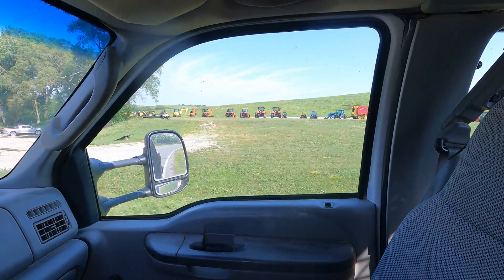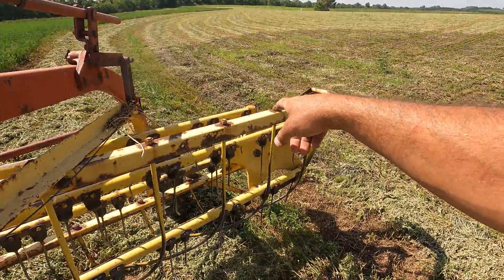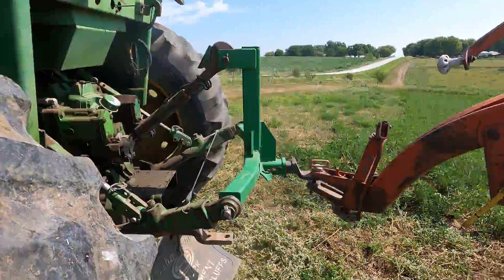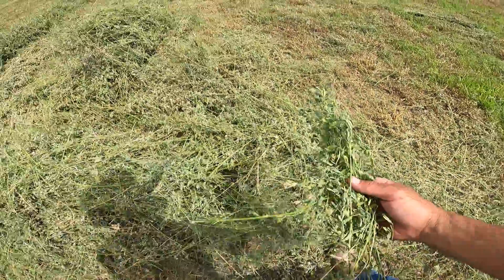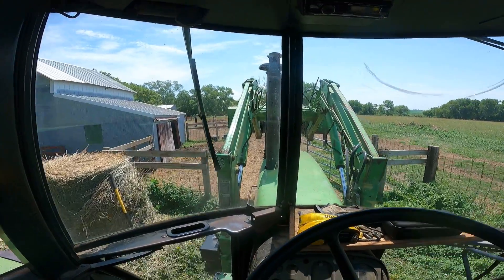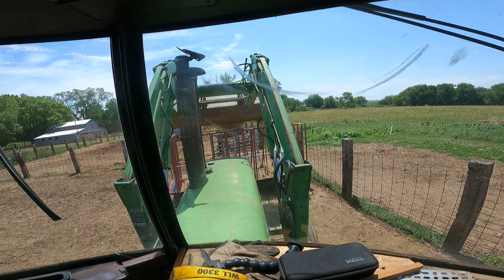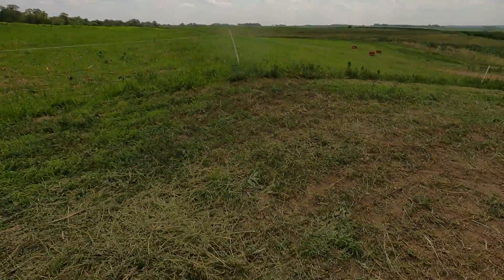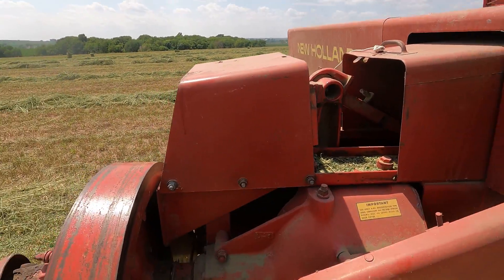Raking & Baling Hay on a Small Dairy Farm: Making 2nd crop small square bales with the Massey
We get the first part of our second crop raked and baled into small squares.